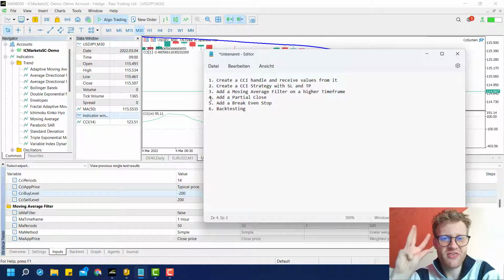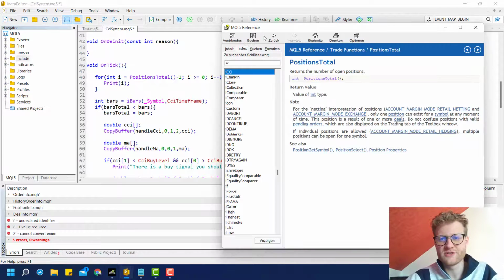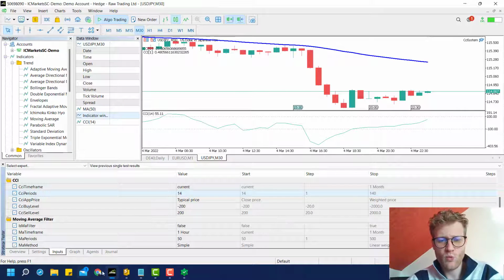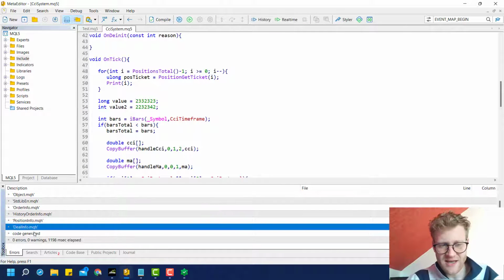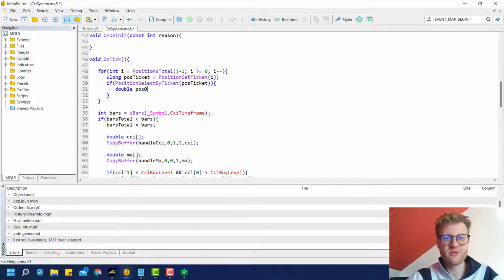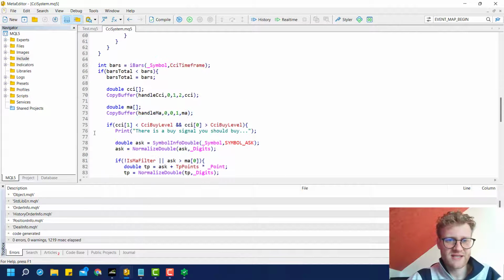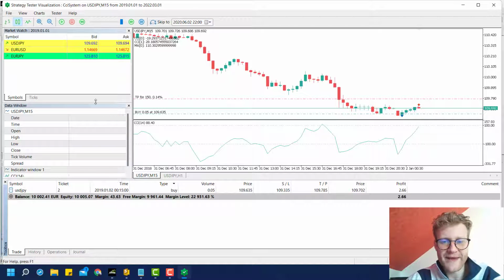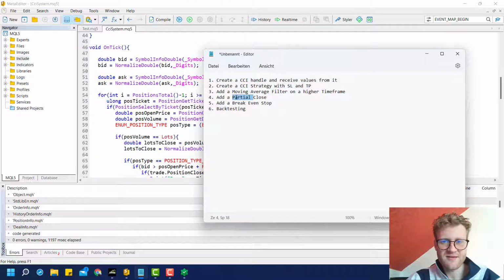mql5 Programming Tutorial - Partial Close Of Positions - Part 4